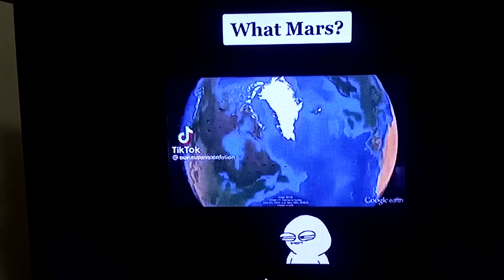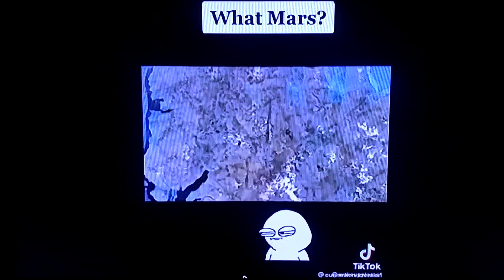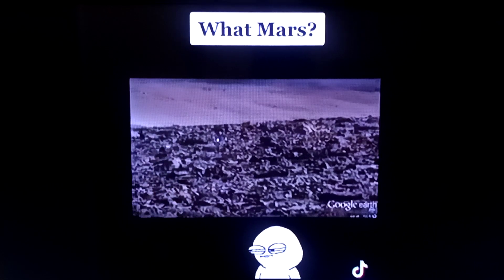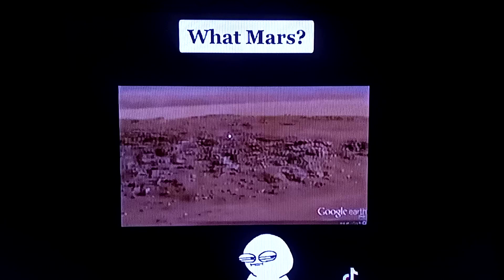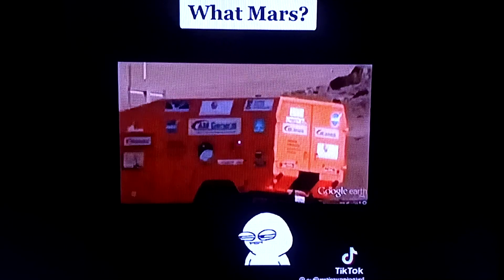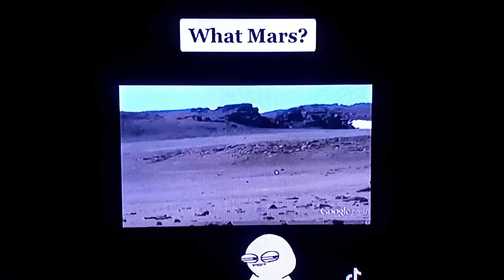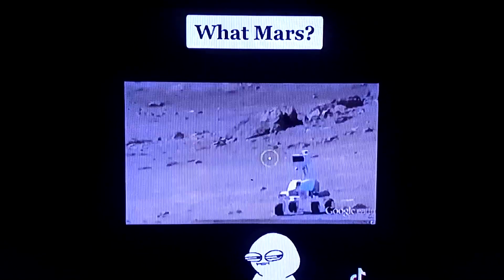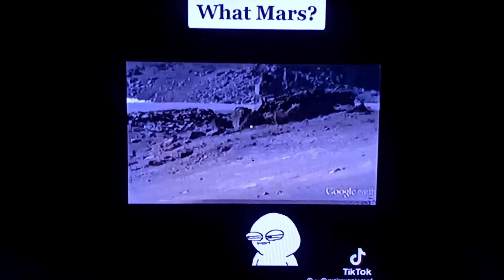Mars Hoax Landscape Found On Google Earth With Nasa Vehicles On Site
This ongoing space scam nets billions of tax dollars. Why would they ever tell the truth & stop that cash grab? No one flies rockets past the firm closed firmament above us to enter where the sun moon & stars are..
*Job 37:18 Has thou with Him, spread out the sky which is strong, and as a molten looking glass?